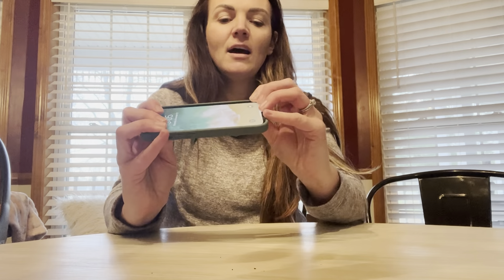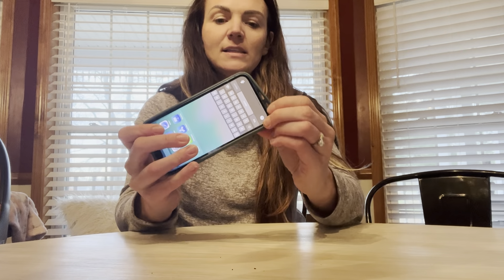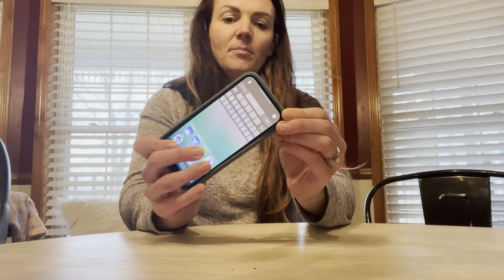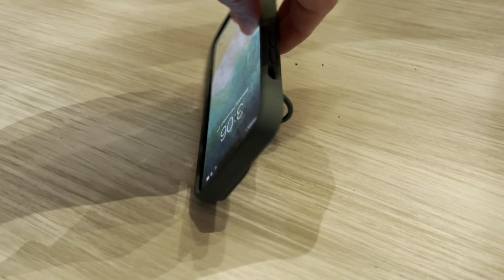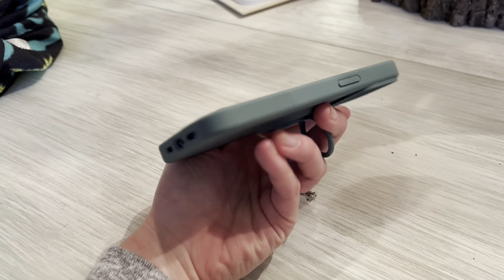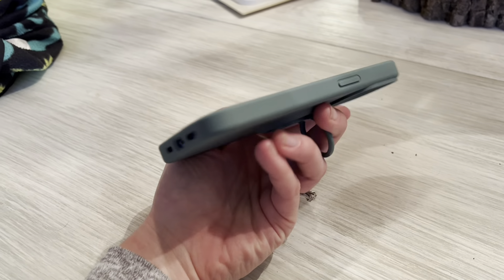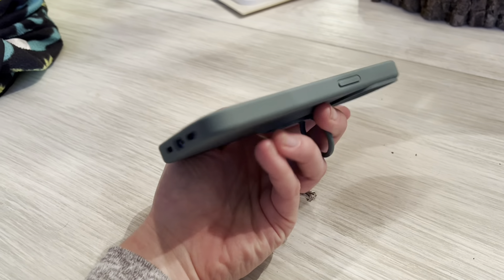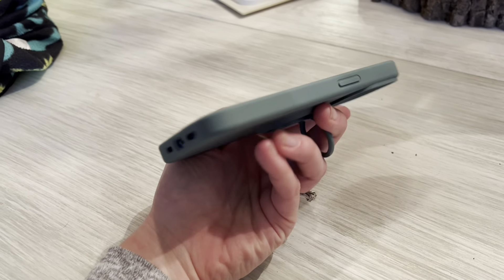Review of MOCCA Compatible with iPhone 13 Pro Case 6.1 inch with Ring Kickstand | Liquid Silicone